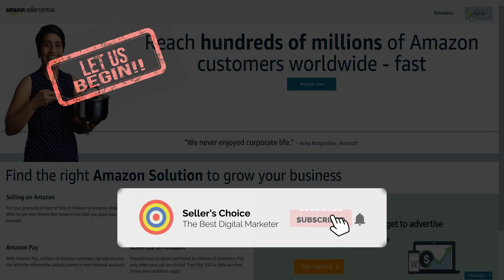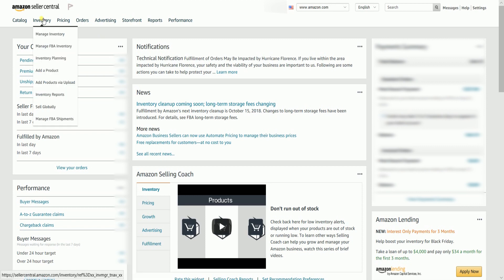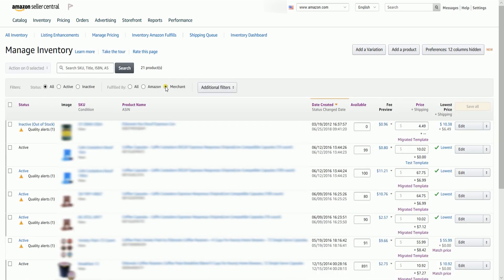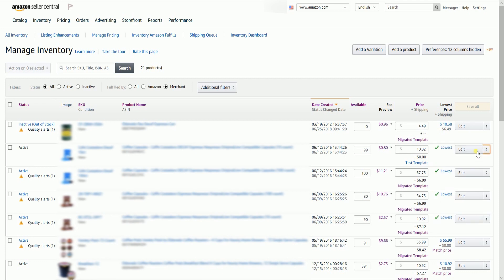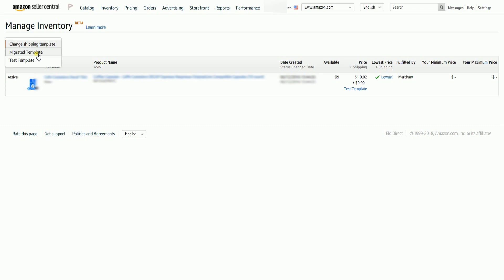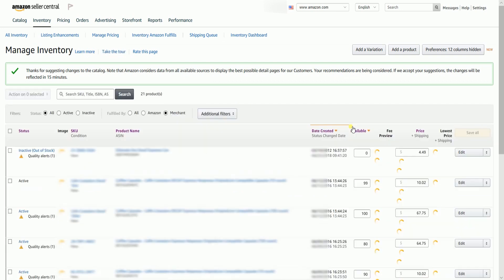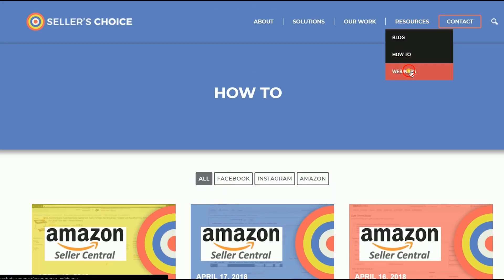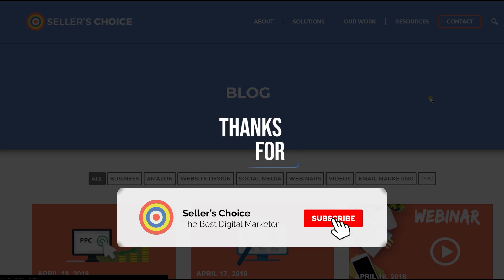How to Assign SKUs to a Shipping Template on Amazon Seller Central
Today, we're showing you How to Assign SKUs to a Shipping Template on Amazon Seller Central. With the new shipping template, customizing shipping for your products is much easier. You can create templates for shipping that can be applied to multiple items.